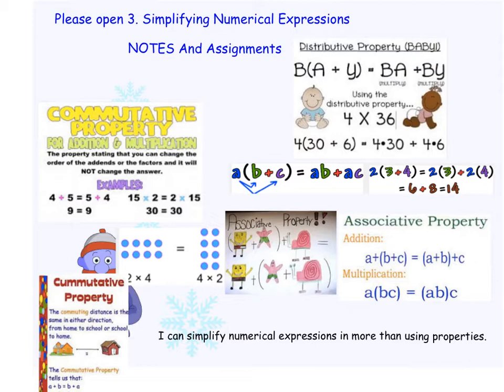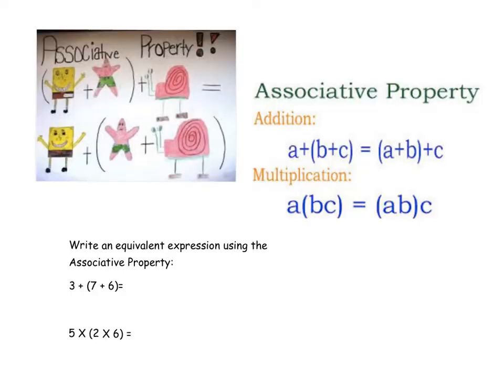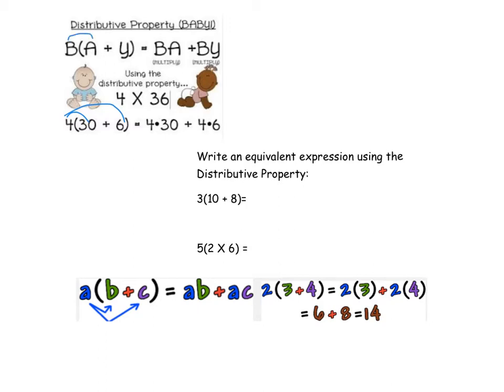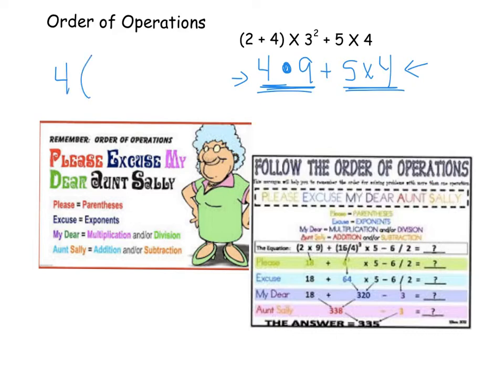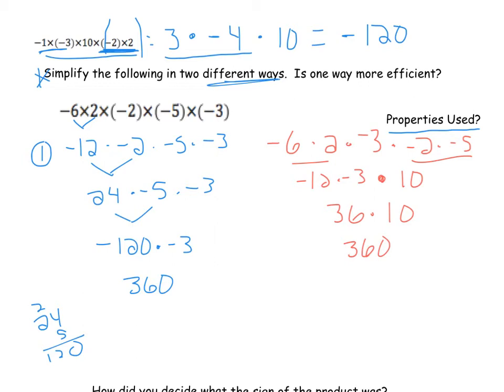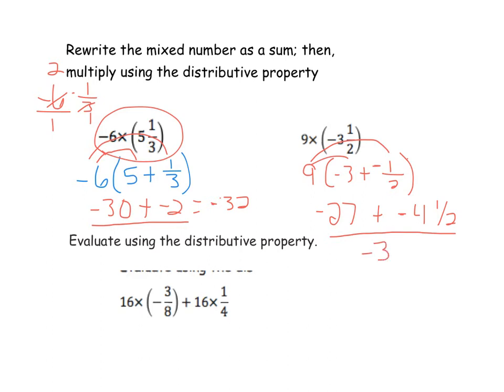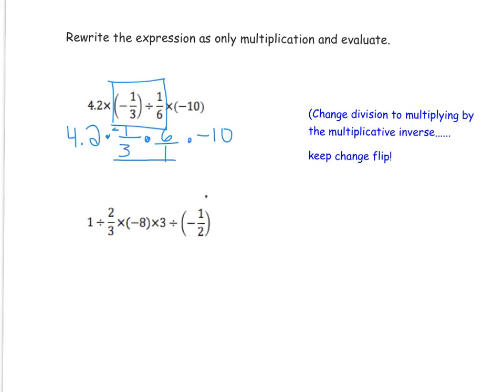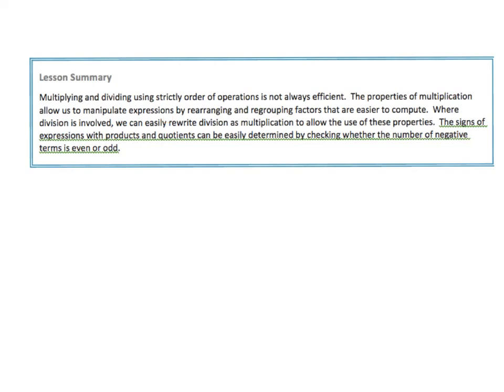equivalent expressions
Description